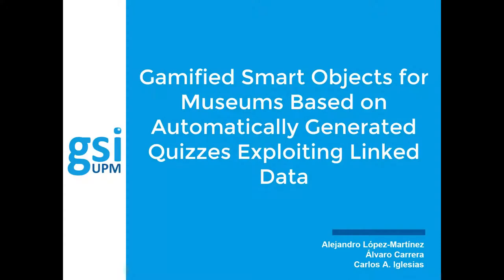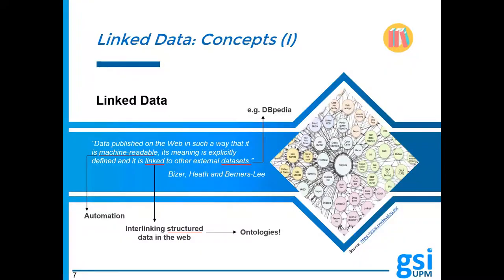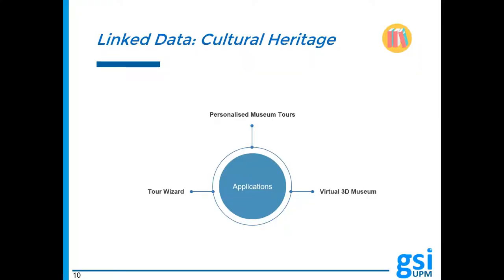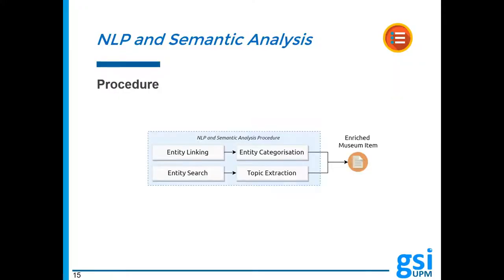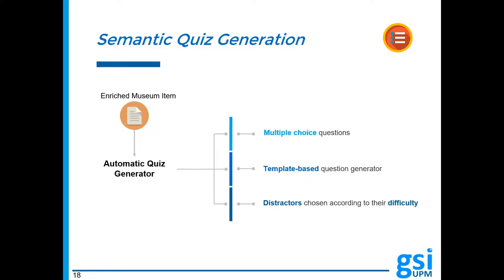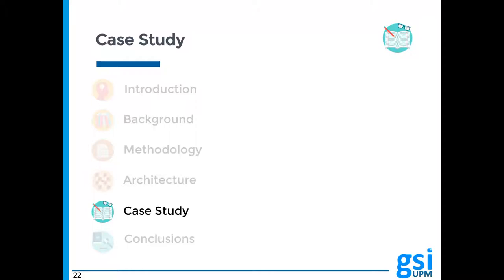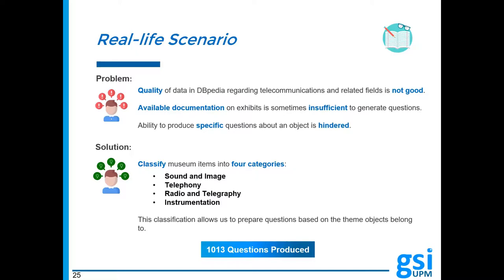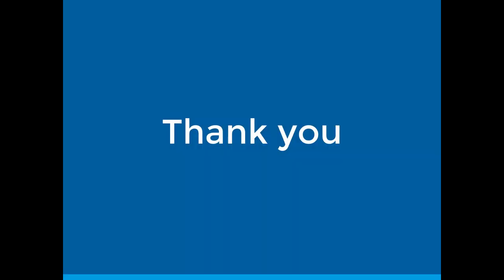Smart objects for Museums based on automatically generated quizzes exploiting Linked Data.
Use of smart objects in museums for generating engaging experiences.